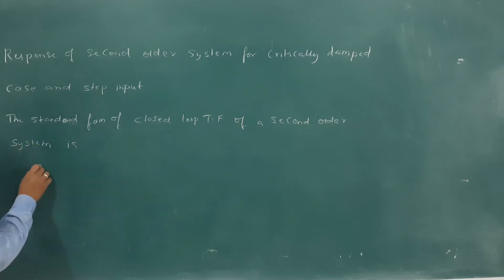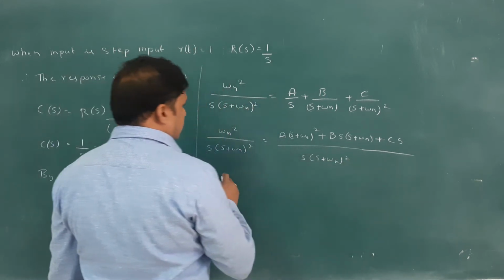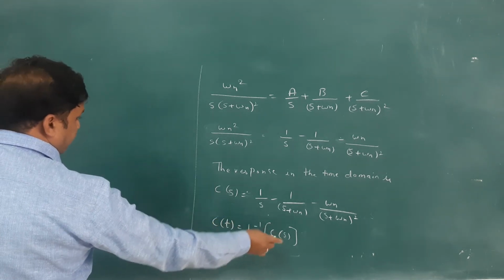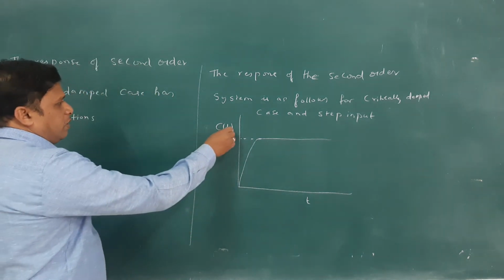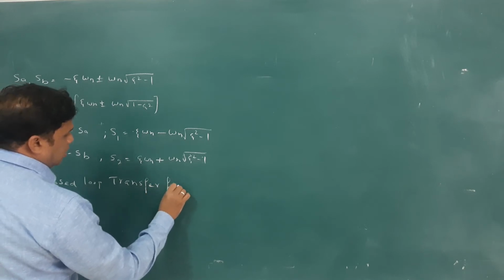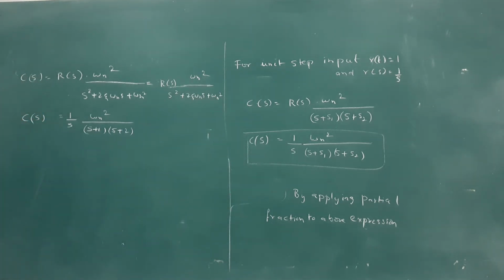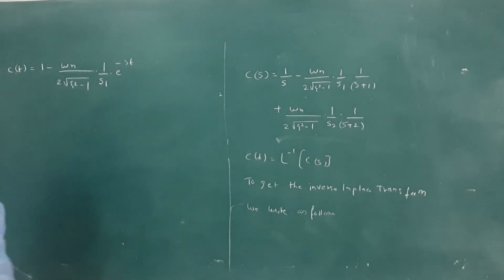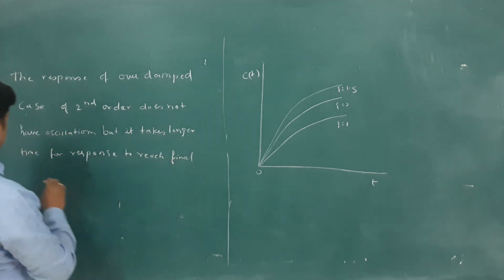SUB:Control system Topic:Response of 2 nd order system for critically&overdamped case for stepinput